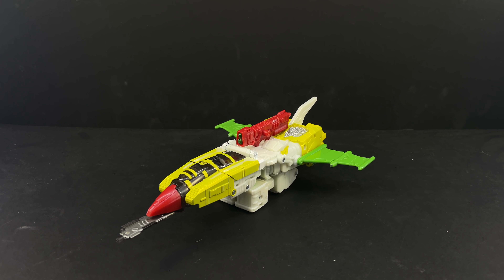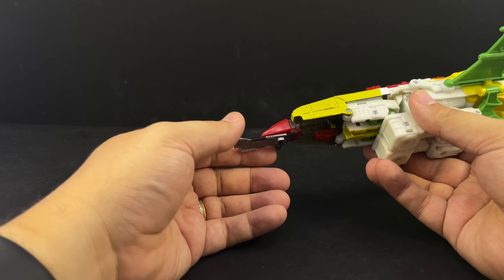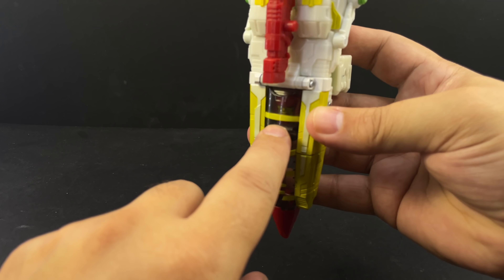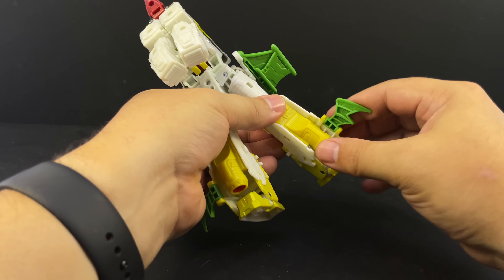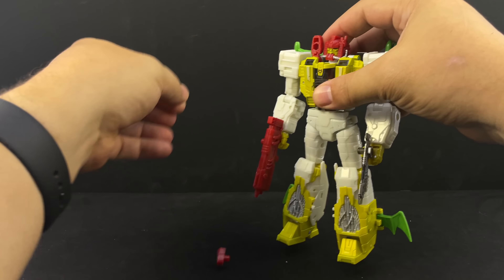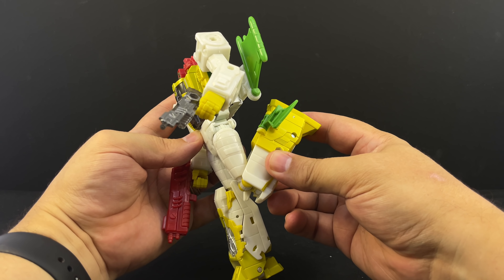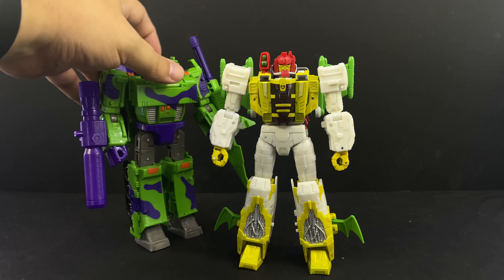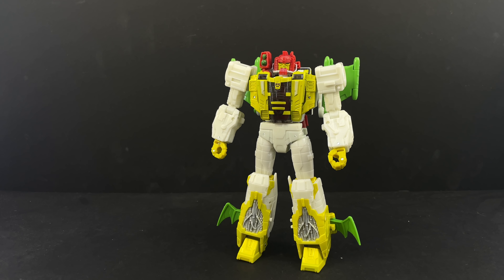Video Review: Transformers Legacy - Voyager G2 Universe JHIAXUS